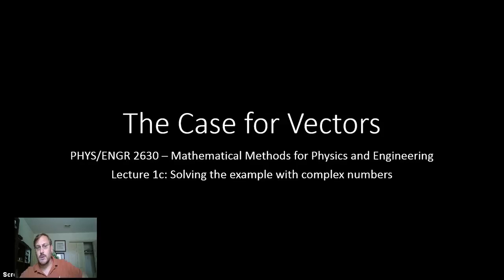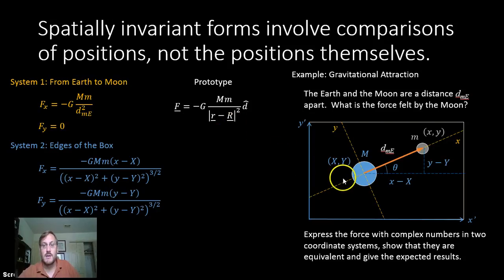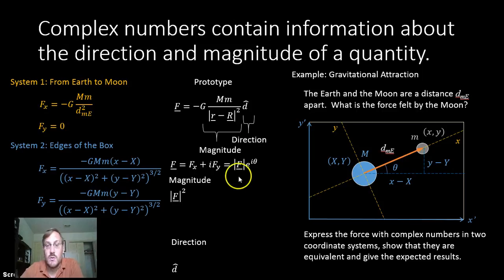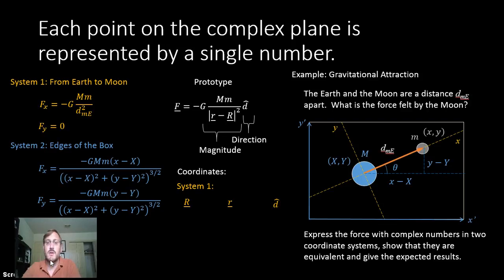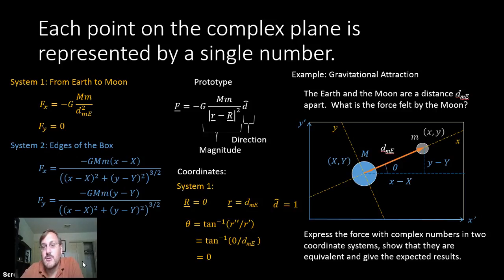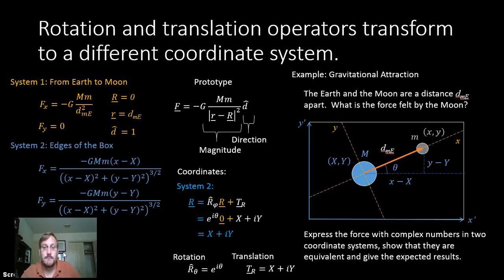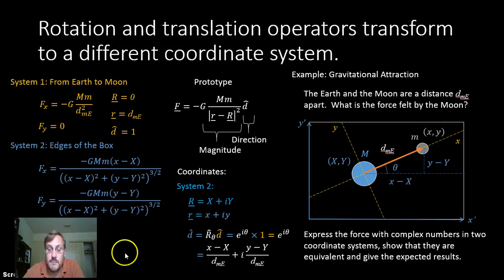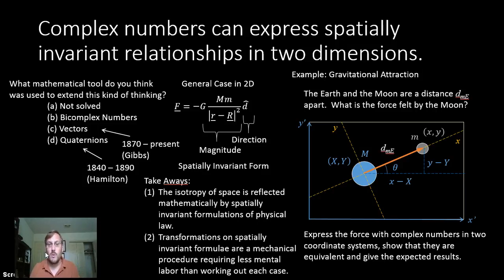PHYS2630 - Lecture 1c - The Case for Vectors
Using geometry to analyze physics problems is important, but if possible we'd like to do it once an only once, preferably in the simplest possible situation.  If we have spatially invariant laws, then we can do just that.  This video takes the geometrical reasoning of the last video and looks at how using a spatially invariant form (the complex number) achieves this goal.